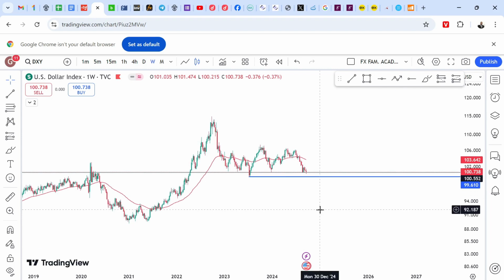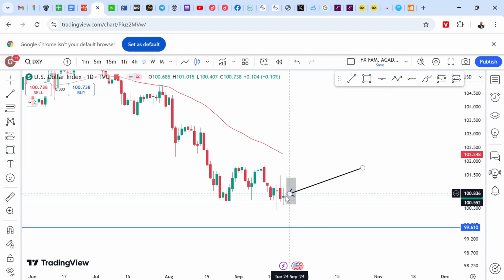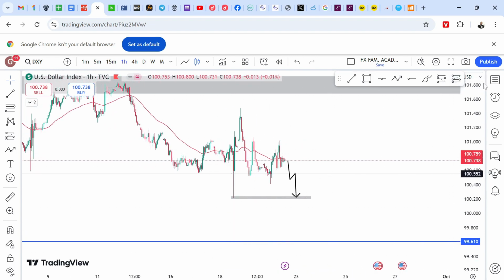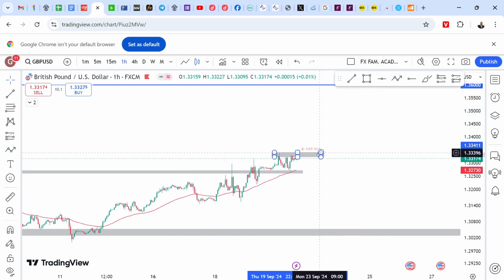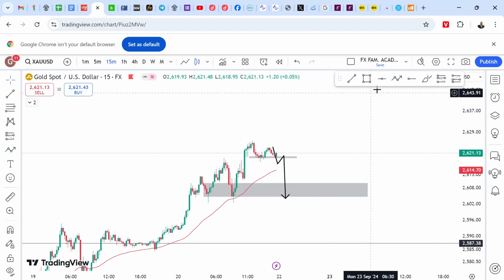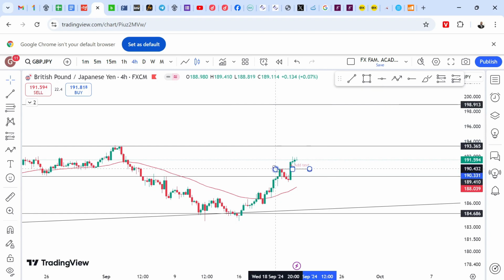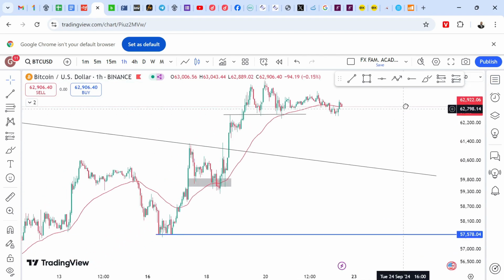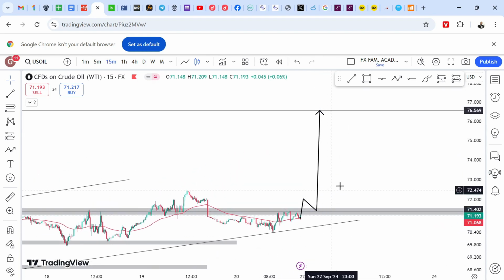FOREX WEEKLY MARKET ANALYSIS DXY, GBPUSD, GBPJPY, XAUUSD...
Use this forex weekly market analysis to bank lots of pips this week in the market